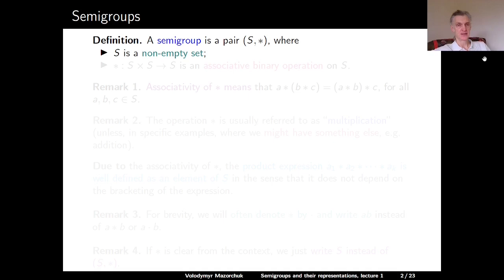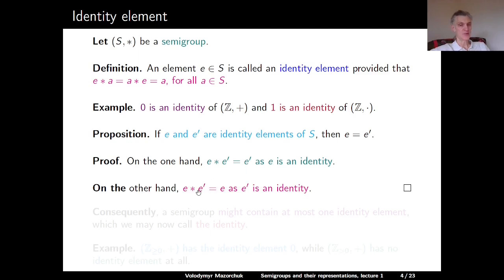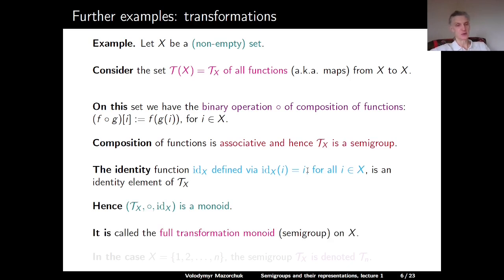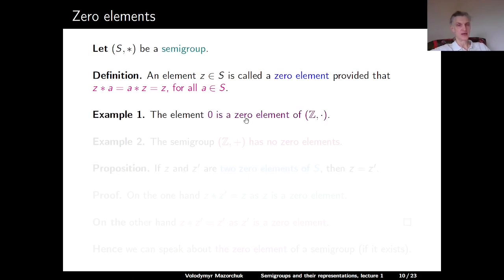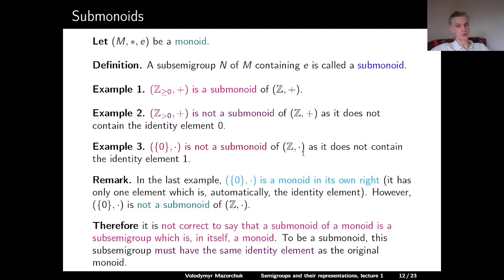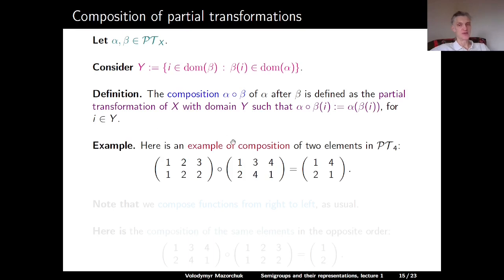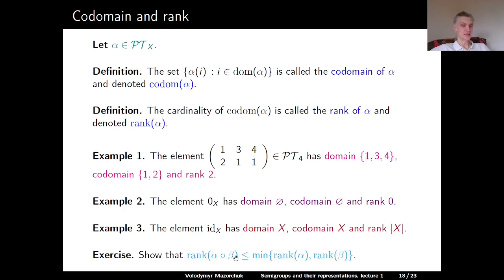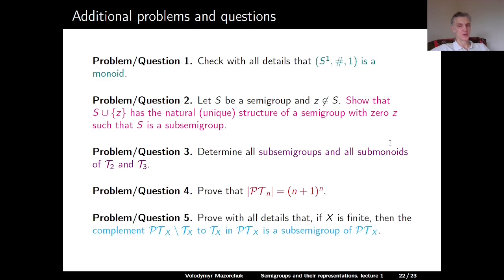Semigroups and their representations. Lecture 1: Semigroups and monoids (by Walter Mazorchuk)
Lecture 1: Semigroups and monoids,